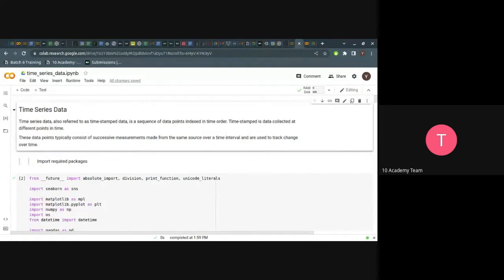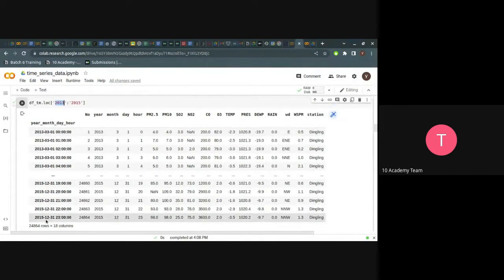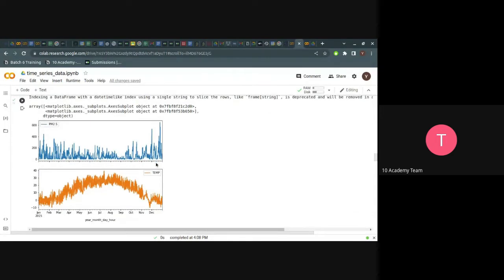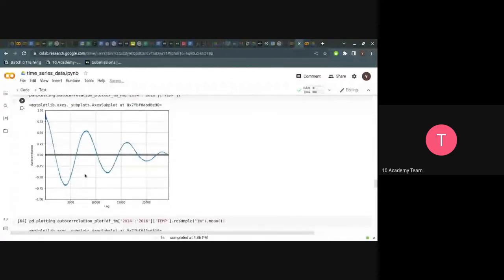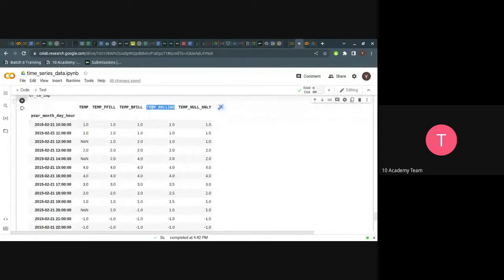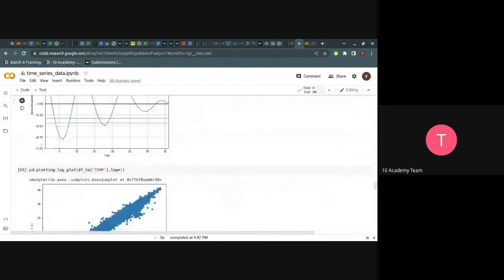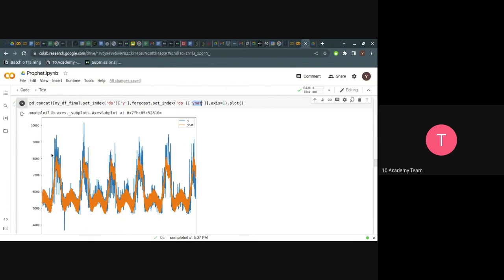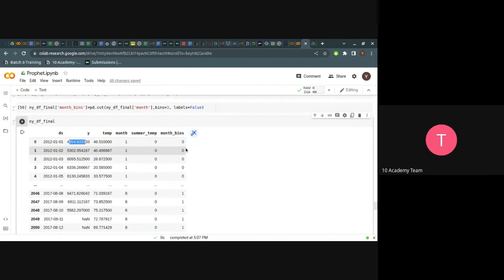B6 W3 D2 Tutorial - Machine Learning